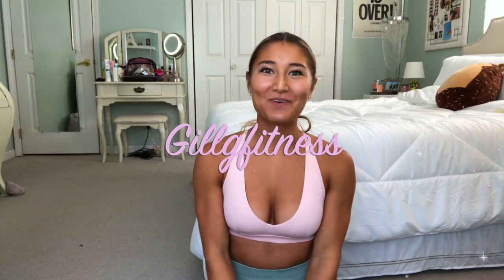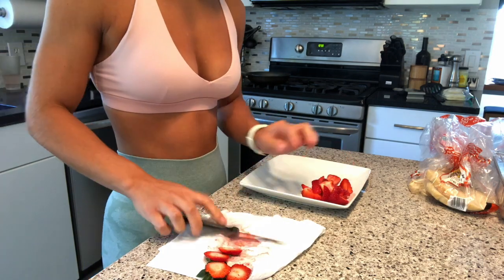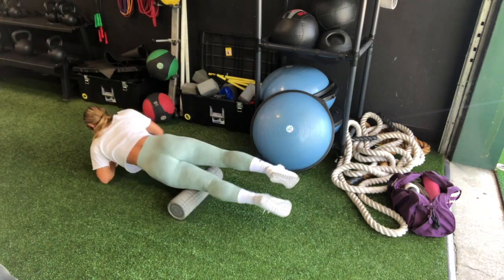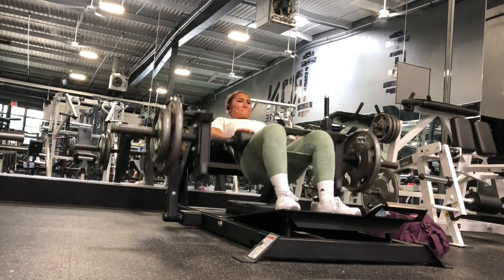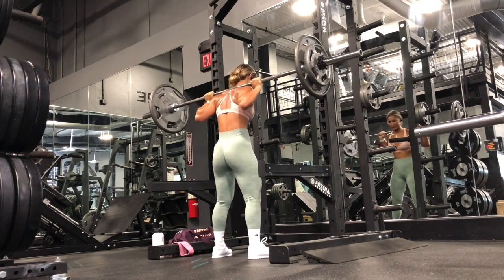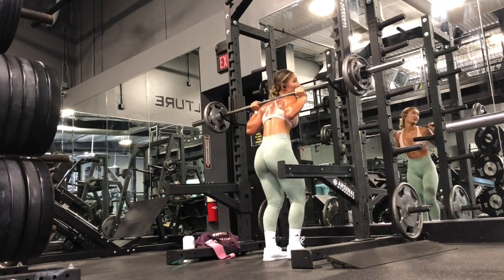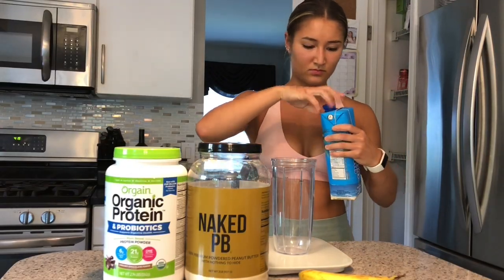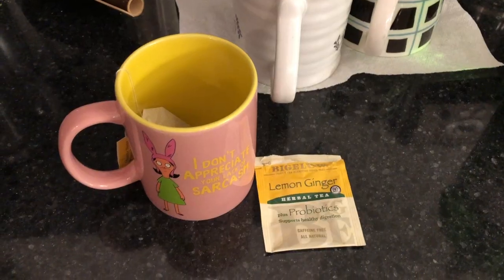FULL Leg and Booty Pump Workout ⎜FDOE and Stubborn Glute Tips ⎜GillGFitness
Hi guys, welcome to my first YouTube video!! I have a huge passion for health and fitness and inspiring others to realize their potential and reach their goals. Full workout below!

Warmup:
- Foam rolling (emphasis on gluten, quads, hips, and bacK)
- Glute activation:
    - 2 x pain (lol)  banded side steps
    - 2 x 20 banded squats
Full Workout:
- Hip Thrusts
    - 1 warm up set no weight (or just bar)
    - 2 x 15 lighter weight
    - 3 x 8-10 heavy weight
- Squats
    - 2 x 10-12 lighter weight
    - 3 x 6 heavy weight
- Lunges
    - 4 x 10 (each leg)
- Hip Abduction Machine
    - DropSet
        - 4 x 10 (heavy)
        - 4 x 15 (moderate)
        - 4 x 20 (light)
Let me know if you guys give this work out a try!

Xoxo,
Gill G